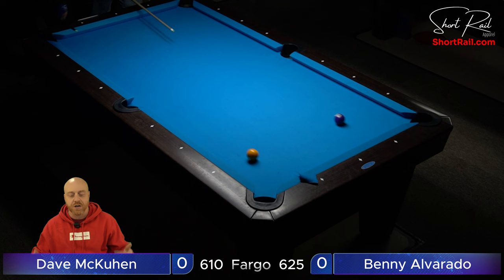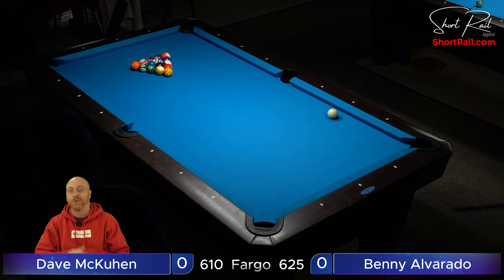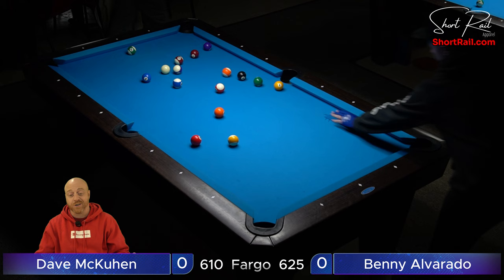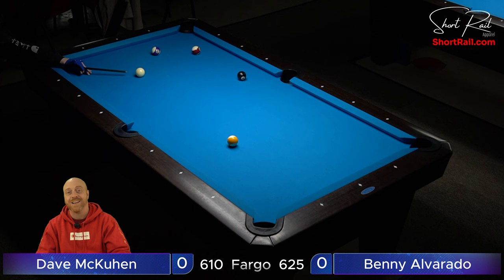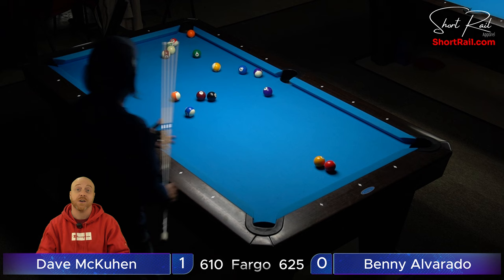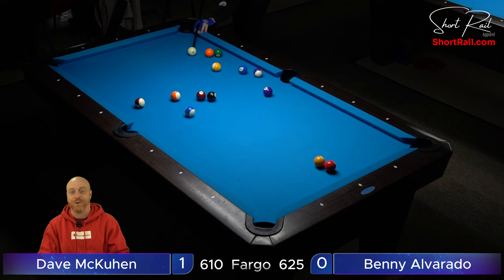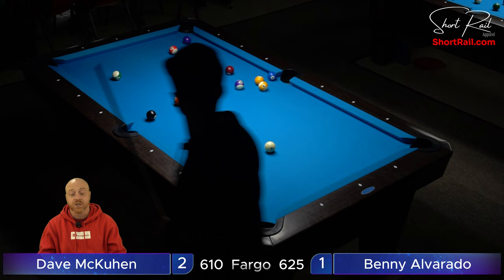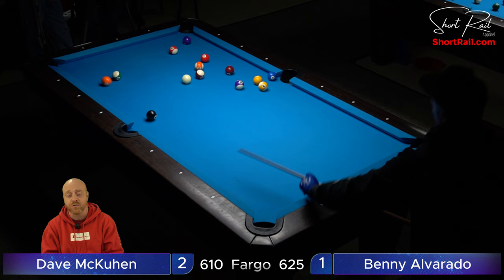For the KING'S SEAT!! AP Tourney 8 Ball Match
Benny Alvarado (Fargo 625) vs Dave McKuhen (Fargo 610)
Played at Grindstone Billiards in Flint, MI